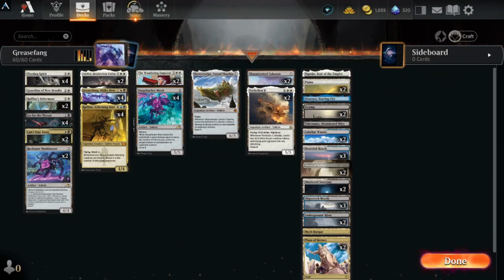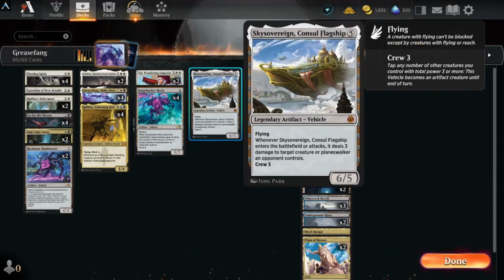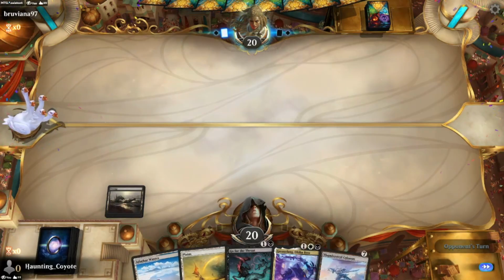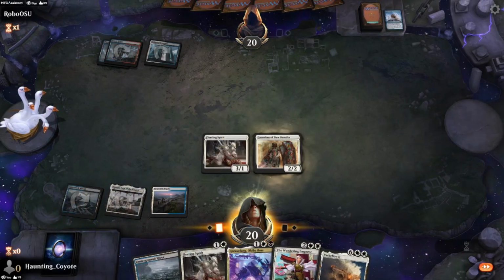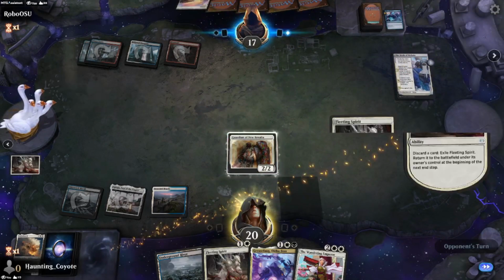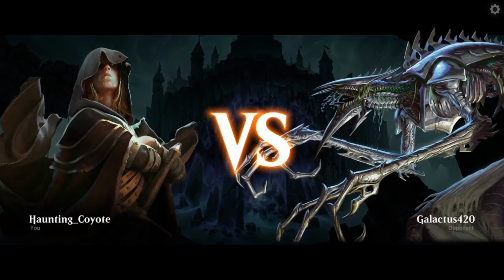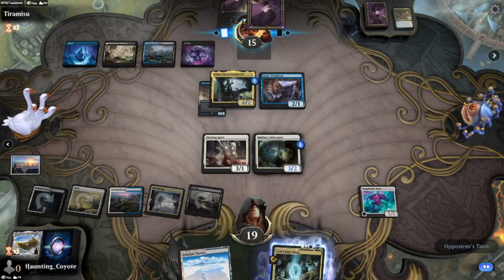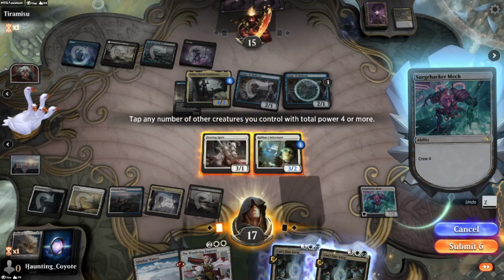MTG Arena Midweek Magic: Explorer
Playing Explorer Midweek Magic